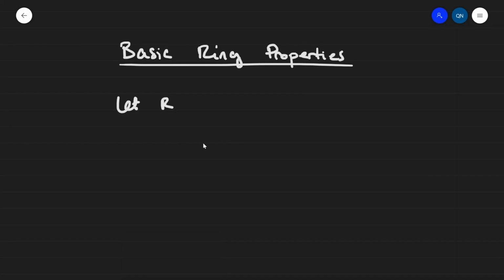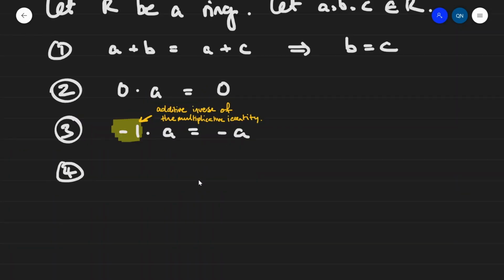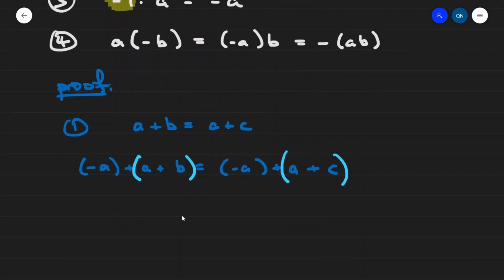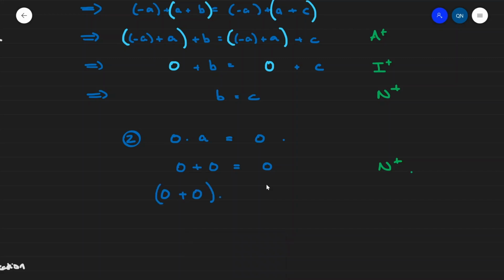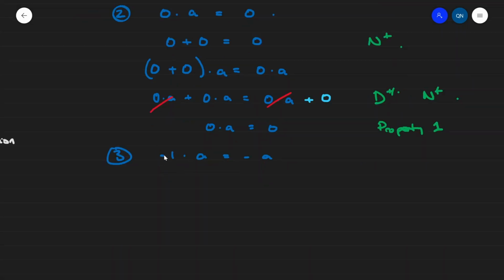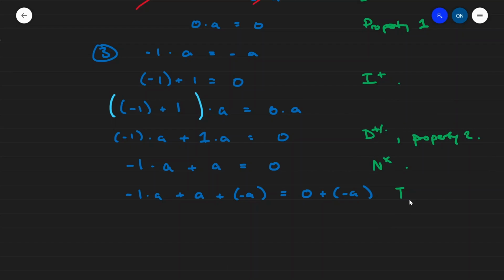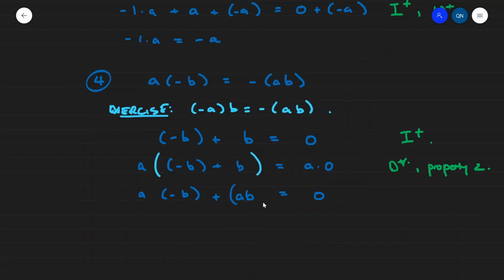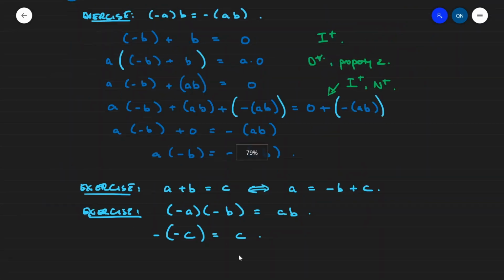Algebra #2: Basic Ring Properties